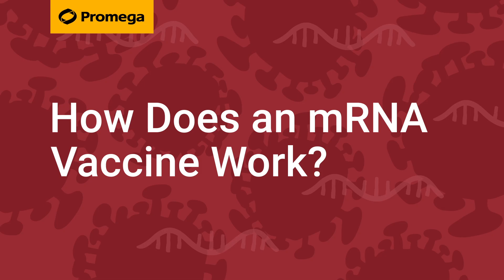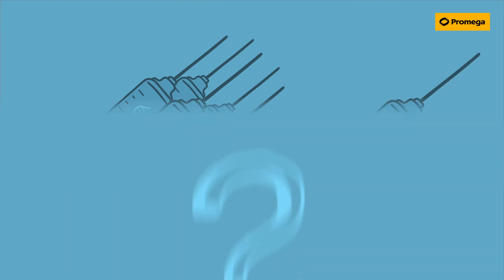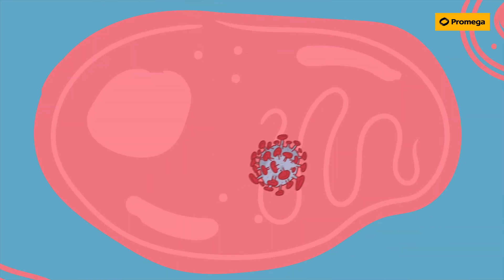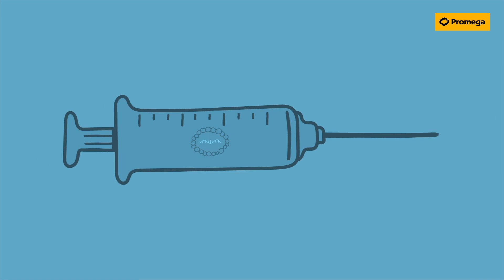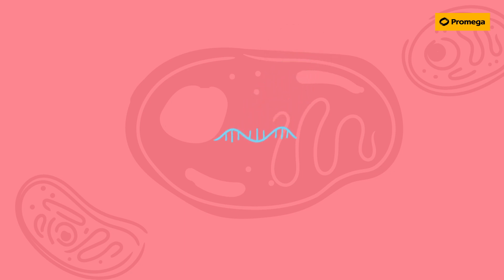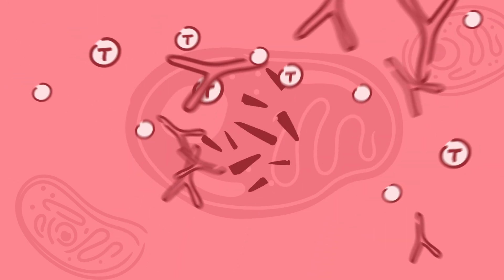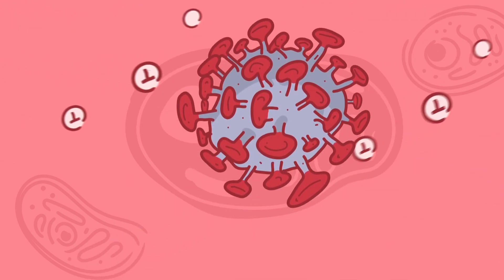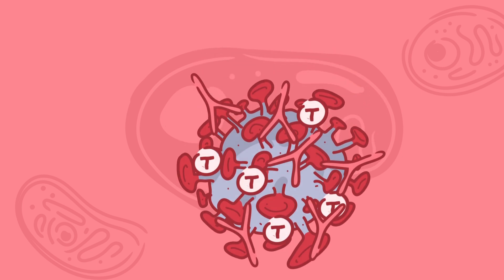How Does an mRNA Vaccine Work?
What is an mRNA Vaccine? How is it manufactured? How does it protect against an infection? This short animation answers all of these questions.

Want to learn more?